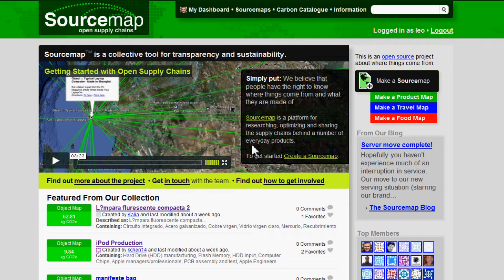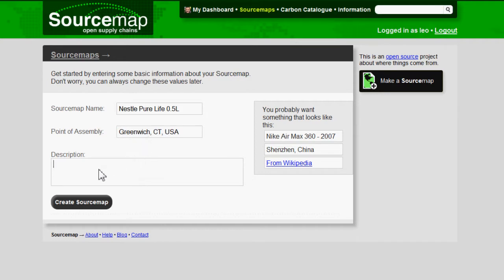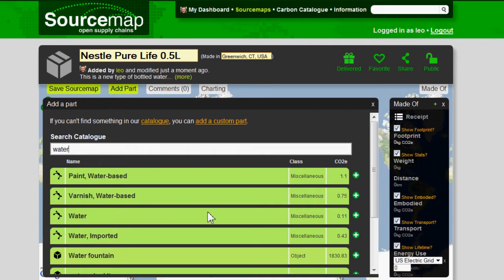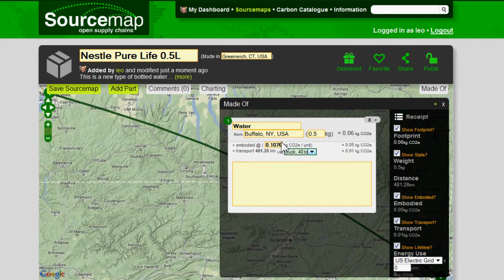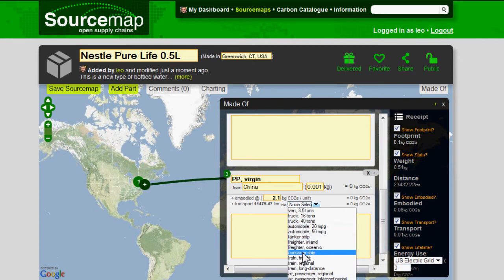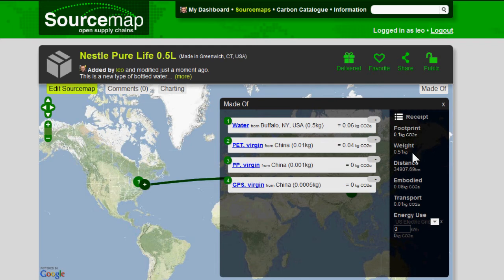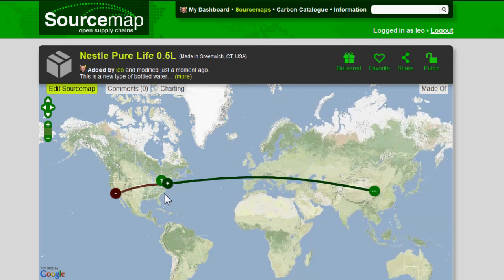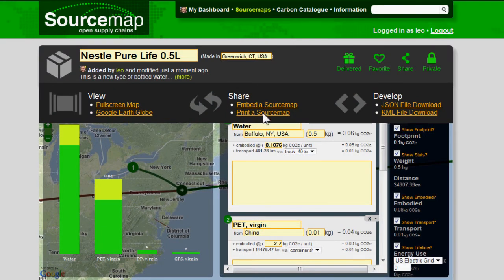How to Make a Sourcemap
This is a brief voice-over-screengrab video explaining how to create an entry in sourcemap.org - the open supply chain website featuring a life-cycle assessment calculator, map-based visualization and social networking capability.